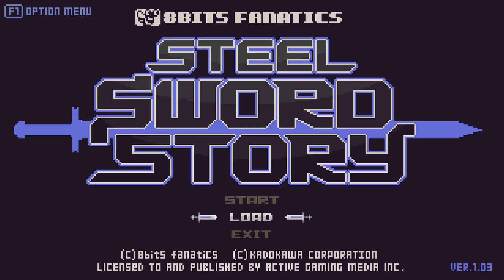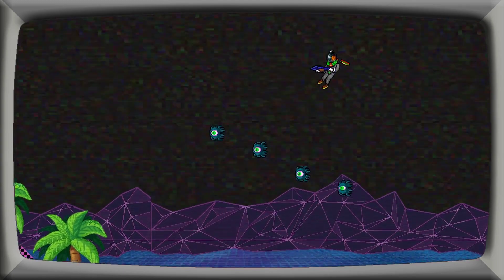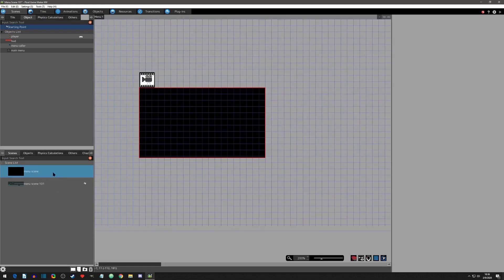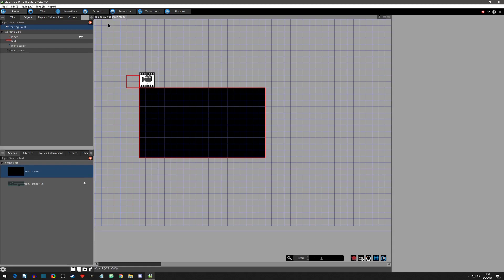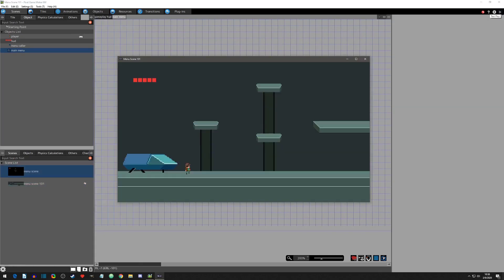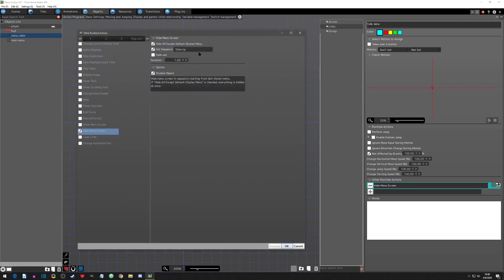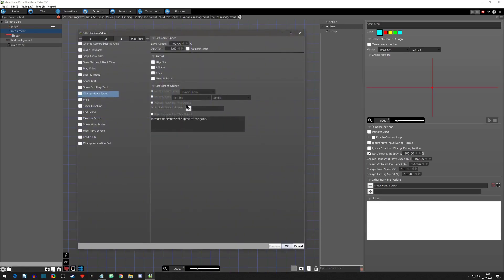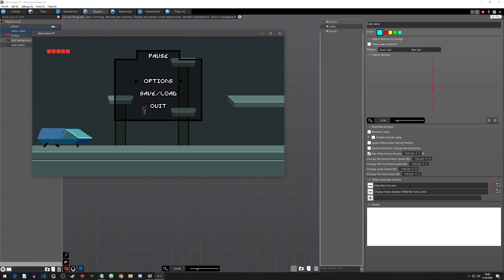Menu Scene Basics - Menus and Scenes - Pixel Game Maker MV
The Menu Scene in Pixel Game Maker MV lets us create completely custom menu systems and then show them on ANY scene! This video covers the basics of what is the menu scene and how it functions. By the end you will also see the process of pausing and showing / hiding the menu!

Special Thanks:
Nils Fischer, Abstract the Origin, Studio Daeera, Standard Enemy!